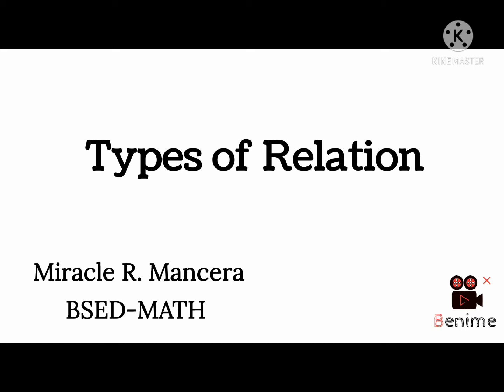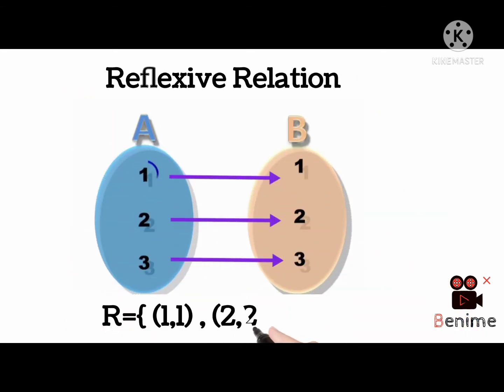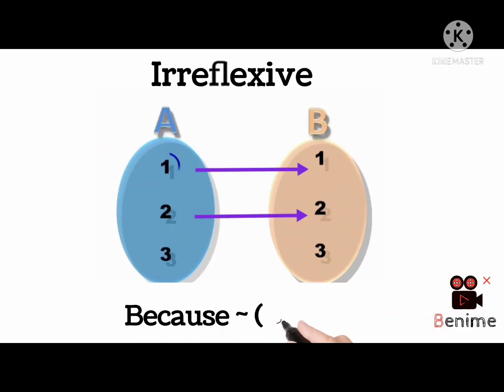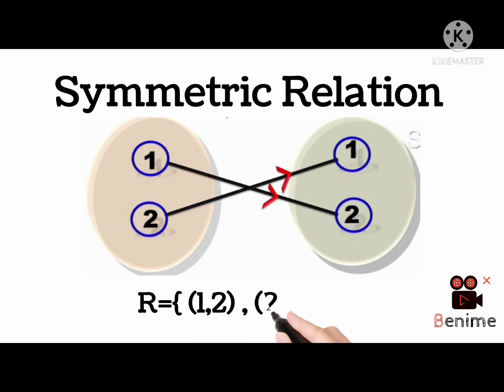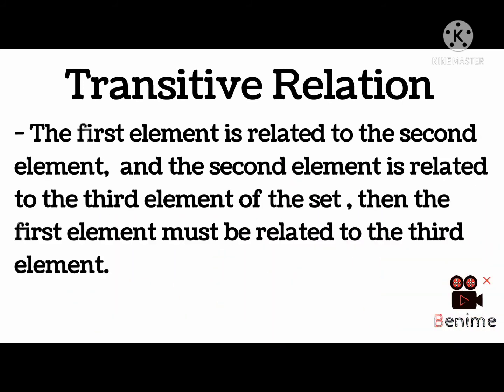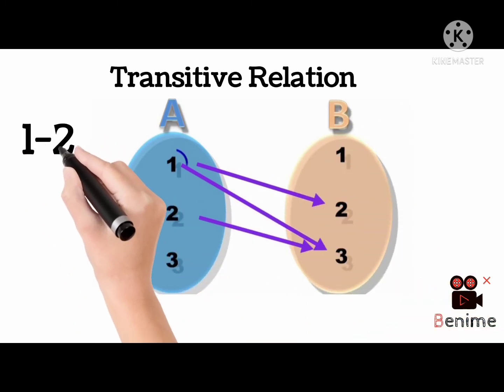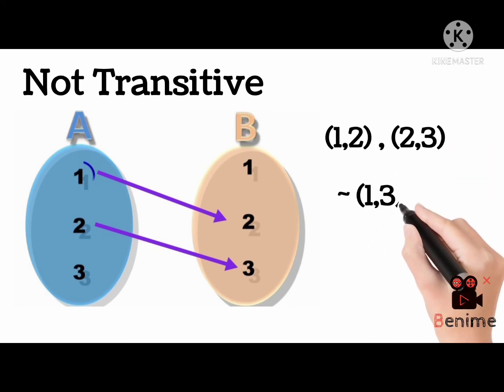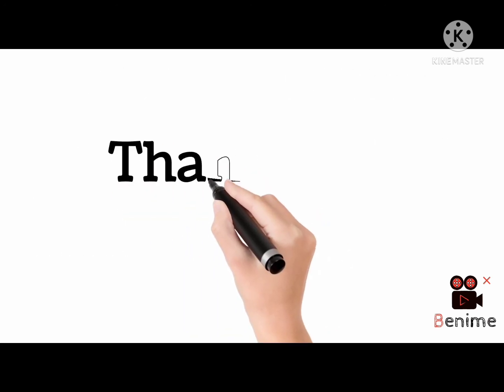Reflexive, Symmetric and Transitive Relation